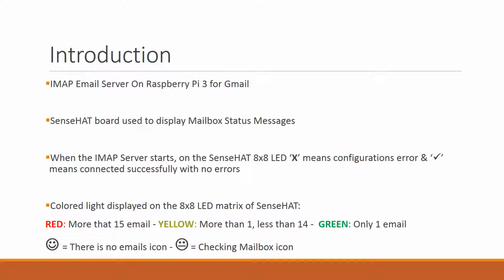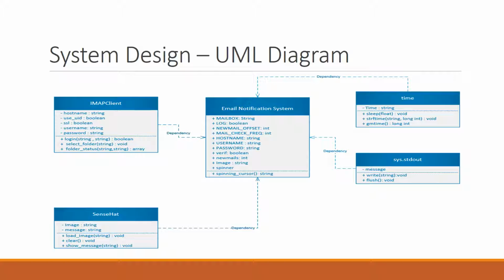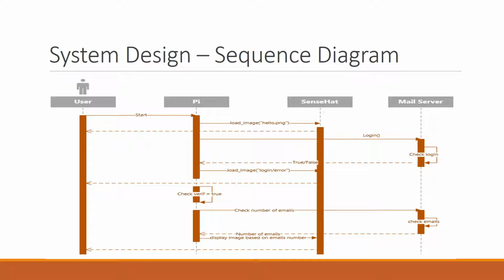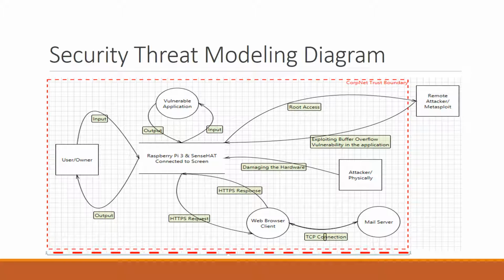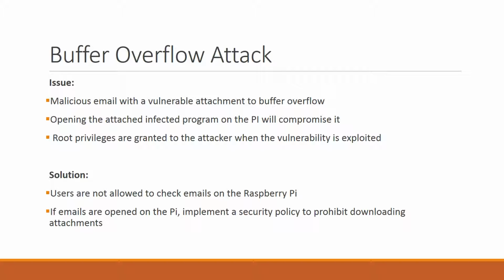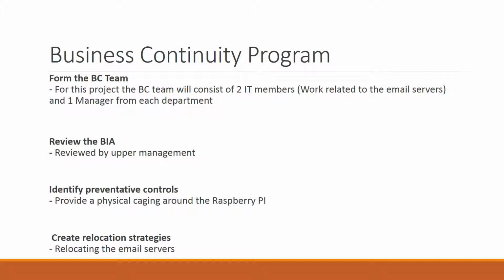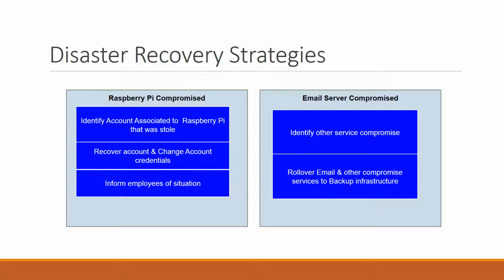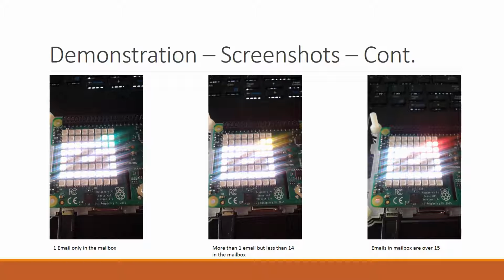Final Presentation Security Analysis Email Notfication System